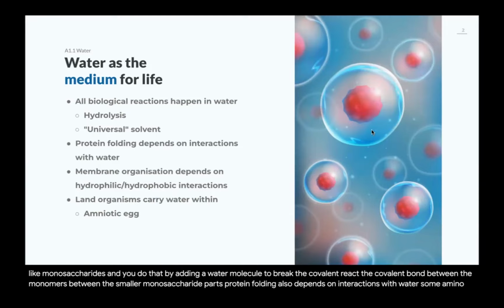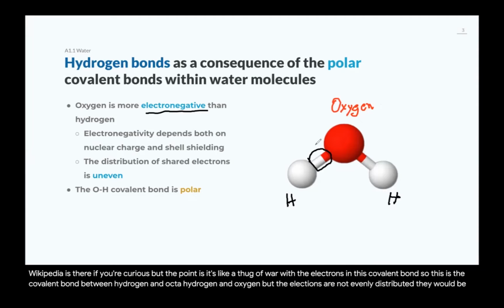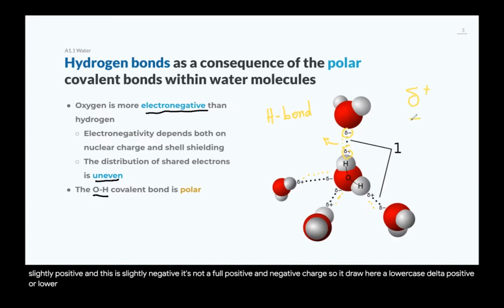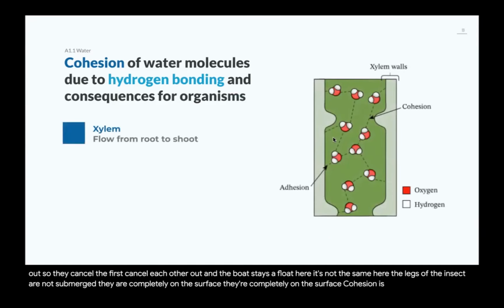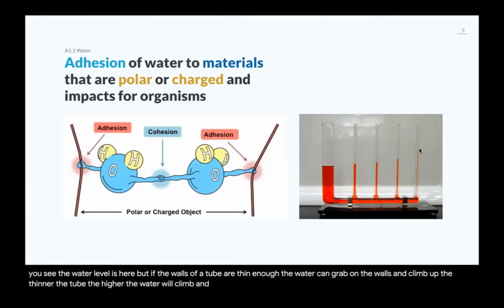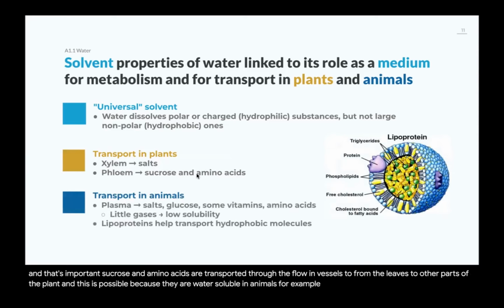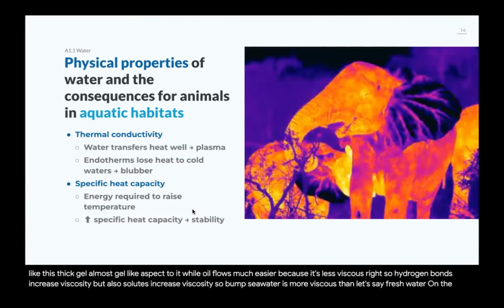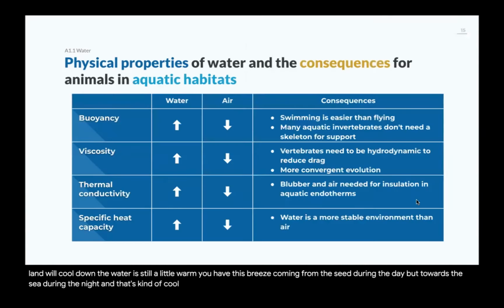A.1.1 Water - IB Biology SL NEW SYLLABUS First assessment 2025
IB Biology new syllabus (First assessment 2025)
Standard level (SL)
Theme A: Unity and Diversity
A.1: Molecules
A.1.1: Water

00:00 Intro
00:25 Water as the medium for life
03:25 Hydrogen bonds as a consequence of the polar covalent bonds within water molecules
08:21 Cohesion of water molecules due to hydrogen bonding and consequences for organisms
14:59 Adhesion of water to materials that are polar or charged and impacts for organisms
17:25 Solvent properties of water linked to its role as a medium for metabolism and for transport in plants and animals
20:28 Physical properties of water and the consequences for animals in aquatic habitats